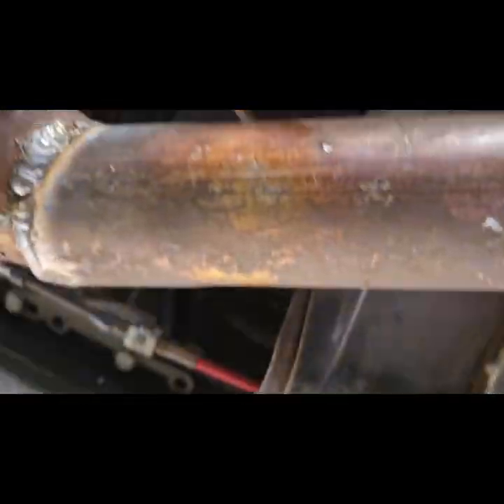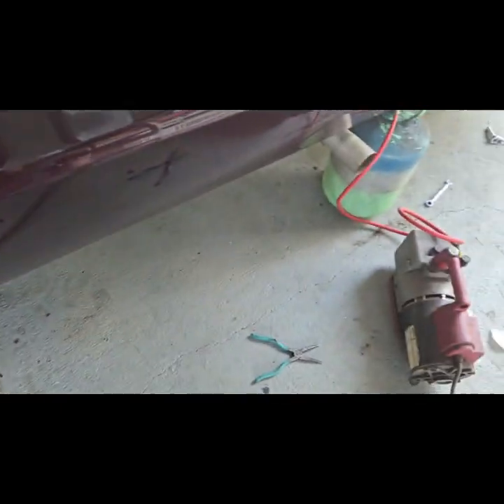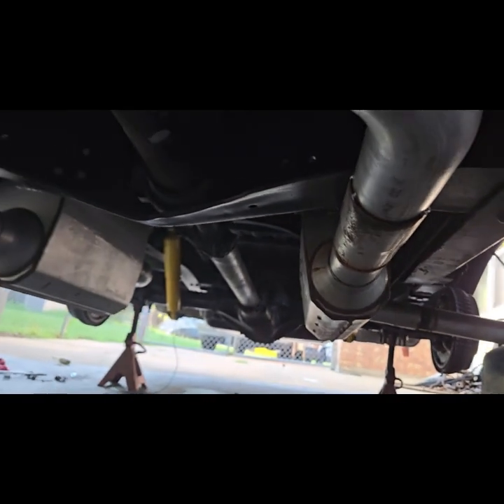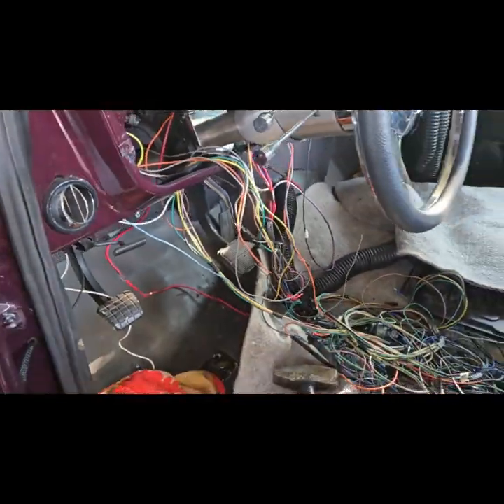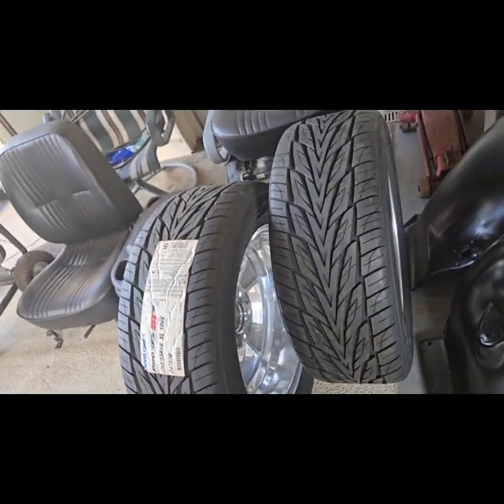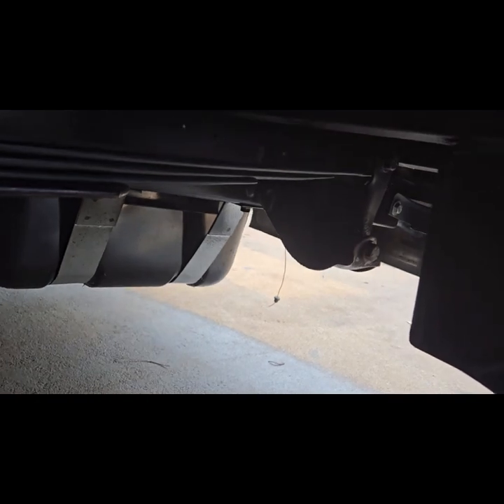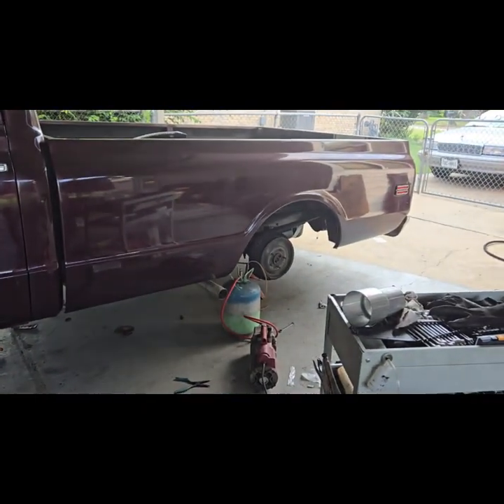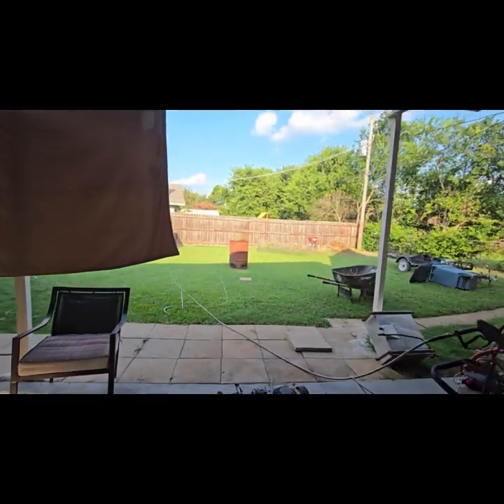GMC update 7 24 2024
Redoing a lot of stuff on this 1971 GMC. The last couple of days, I completed the brakes and have the exhaust ready to complete tomorrow with any luck. I had a lot more video but it all just looks boring brake & exhaust so, I decided to just do a short update.